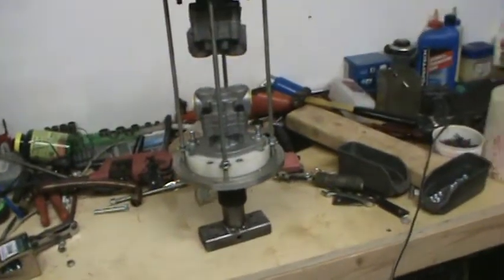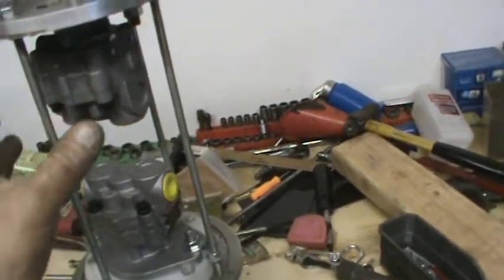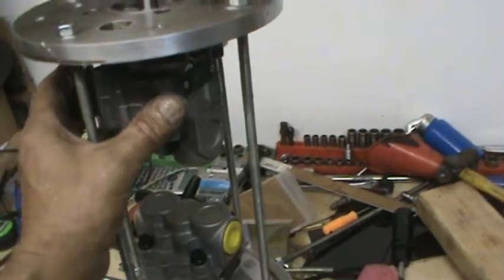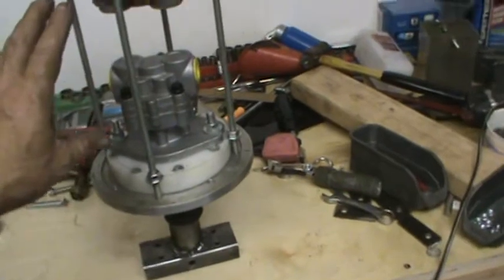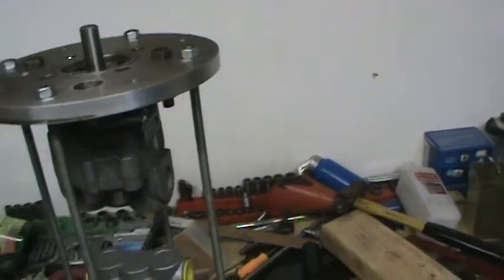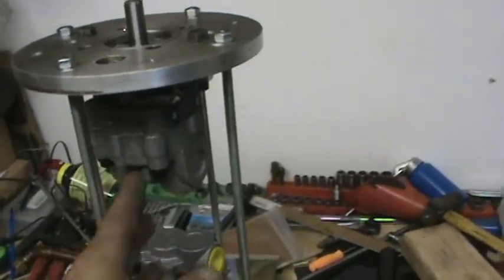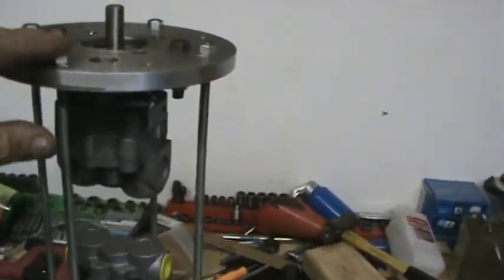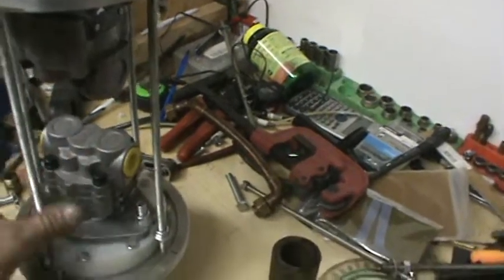The Clem Engine 2.0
This new design is based on many prototypes from the past builds.

What exactly was the Clem Engine you might ask?

Back in the mid-1970s’, gifted inventor Richard Clem was working for the city of Dallas, operating heavy equipment when he noticed that a heated asphalt sprayer for paving streets would continue running for many minutes after the gas engine was turned off. This aroused his natural curiosity and from this, he designed and built a closed system engine that was purported to generate 350 HP and run itself. The engine weighed about 200 pounds and ran on cooking oil at temperatures of 300 F..

Richard installed the engine in a modified automobile chassis and drove the car up and down Central Expressway in Dallas, around the area and even took a trip to El Paso and back. This sensational discovery was in the news at the time and even on local Dallas television.  I was told the engine consisted of a cone mounted on a horizontal axis (we later were told it was vertical). The shaft which supported the cone was hollow and the cone had spiraling channels cut into it.

These spiraling pathways wound around the cone terminating at the cone base in the form of nozzles (rim jets). Construction of the engine was from off the shelf components except for the hollow shaft and the custom cone with the enclosed spiral channels.

When fluid was pumped into the hollow shaft at pressures ranging from 300-500 PSI (pounds per square inch), it moved into the closed spiraling channels of the cone and exited from the nozzles. This action added to the spin of the cone. As the velocity of the fluid increased, so did the rotational speed of the cone.

As the speed continued to increase, the fluid heated up, requiring a heat exchange and filtering process. At a certain velocity, the rotating cone became independent of the drive system and began to operate of itself. The engine ran at speeds of 1800 to 2300 RPM. Literally capturing a ‘tornado in a box’.

Shortly after, the inventor died from a heart attack and I was told his papers and models were removed (later we found out his second wife sent them all to the dumpground as trash!), the son of the inventor is said to have taken the only working model of the machine to a farm near Dallas. There it was buried under 10 feet of concrete and has supposedly been running at that depth for several years. So I was told by Al Holman, my first source.

In later conversations, our contact says the engine had been tested by Bendix Corporation. The test involved attaching the engine to a dynamometer to measure the amount of horsepower generated by the engine in its self-running mode.

It generated a consistent 350HP, (actually it was 325HP) for 9 consecutive days which astounded the engineers at Bendix. They concluded the only source of energy which could generate this much power in a CLOSED SYSTEM over an extended period must be of an atomic nature, or a small hidden internal combustion engine.